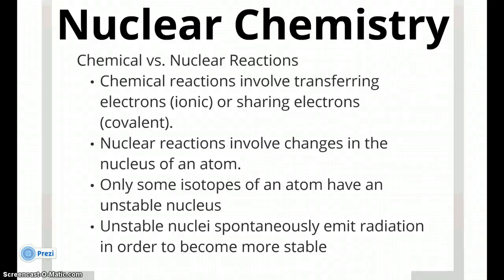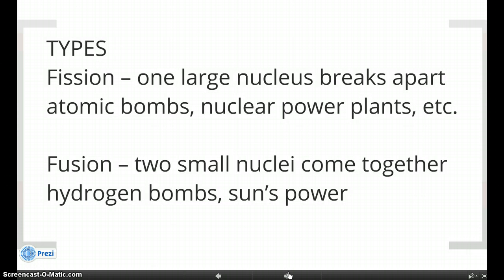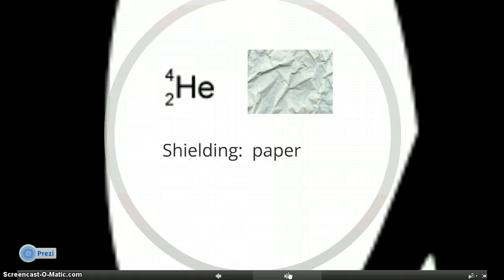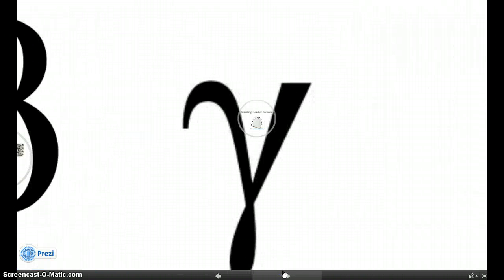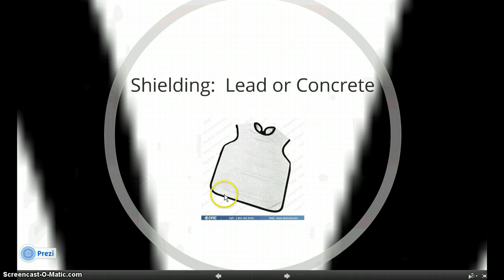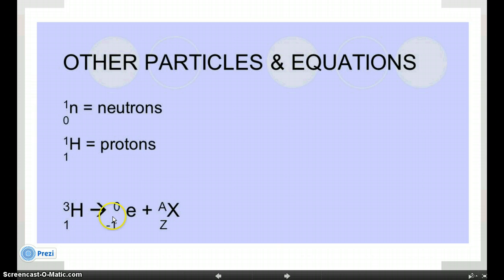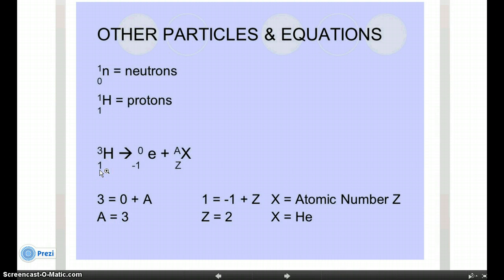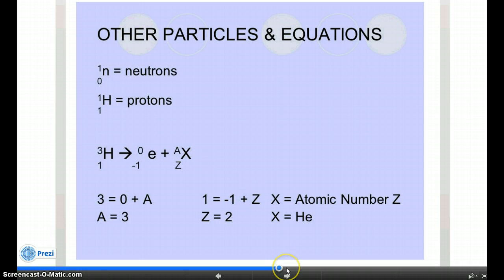Nuclear Equations Tutorial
Regular chemistry nuclear equations tutorial